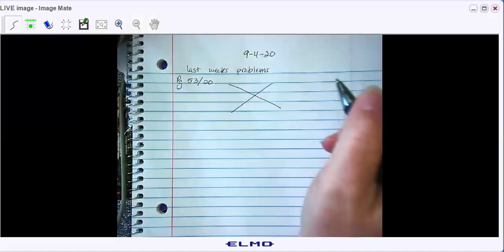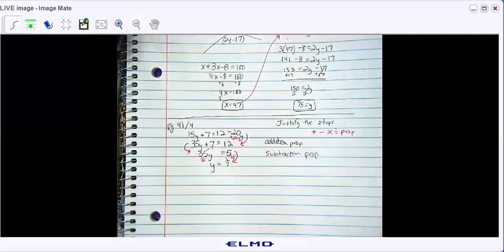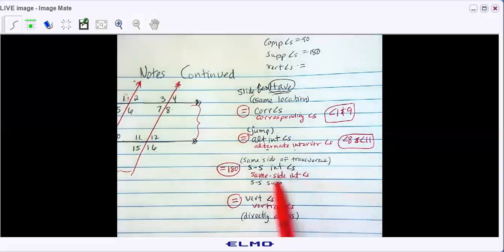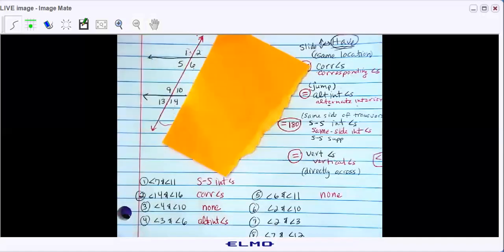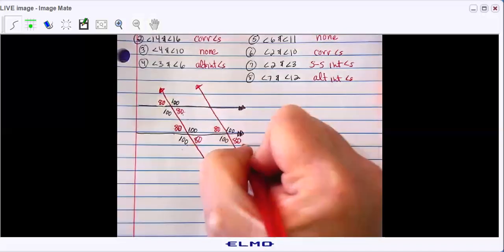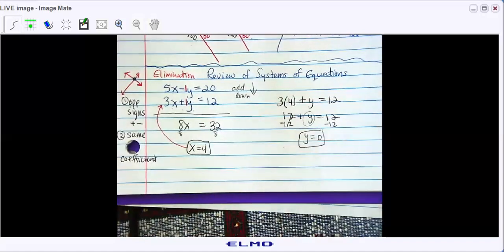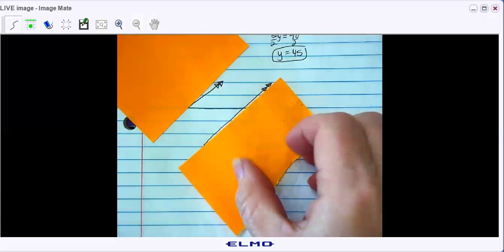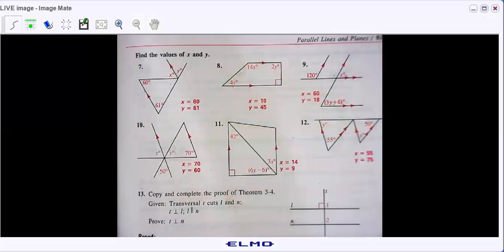week 3 zoom with notes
Geometry week 3  parallel line and transversal angles